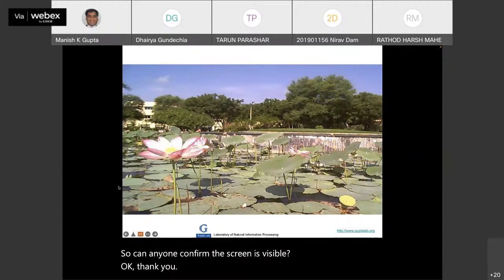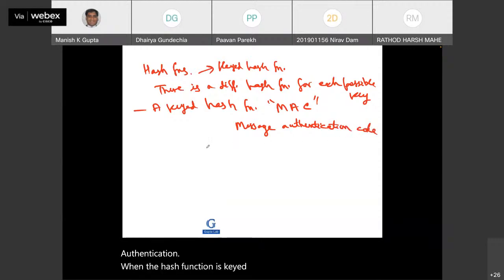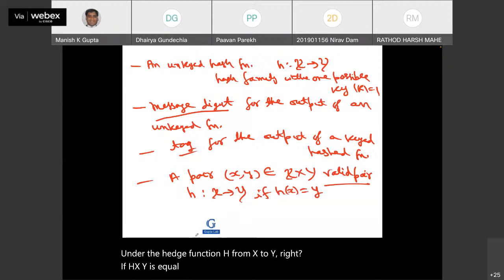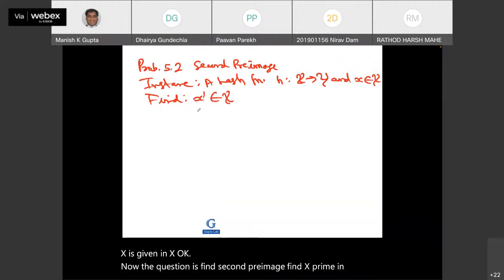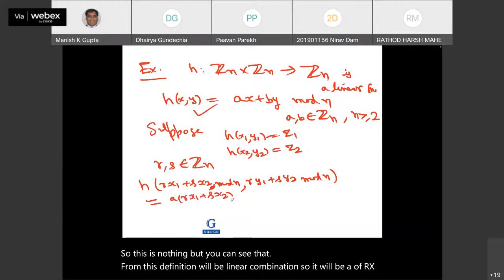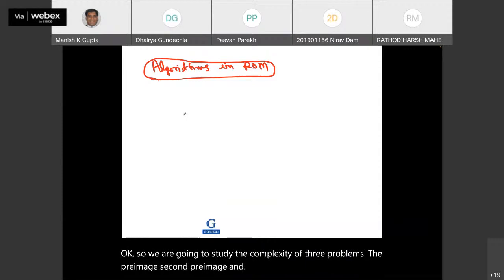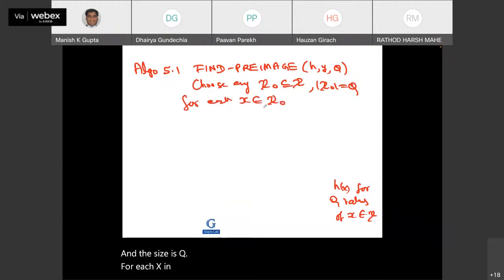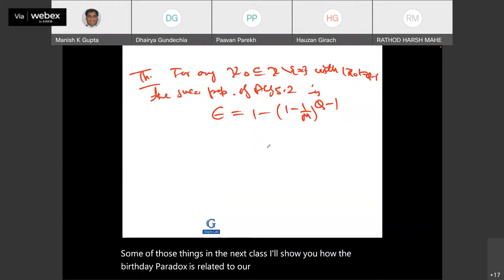SC 402 Cryptography Spring 2022 Lecture 15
Enjoy! See you on 21st March 2022!